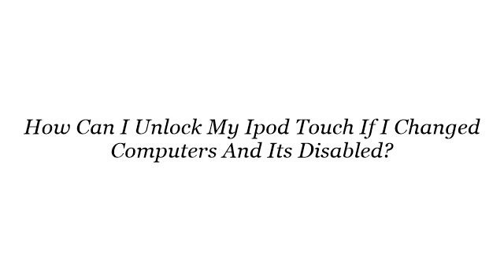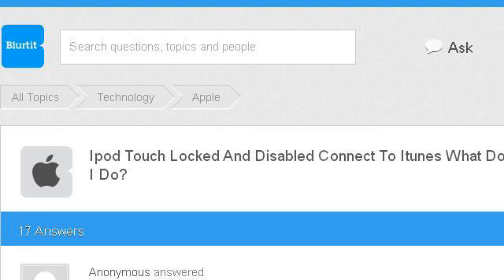How Can I Unlock My Ipod Touch If I Changed Computers And Its Disabled?